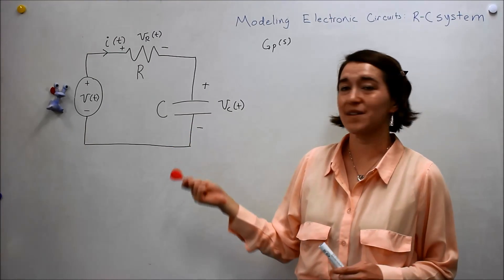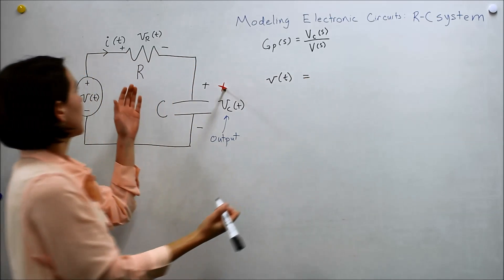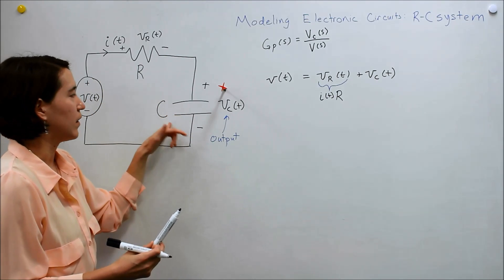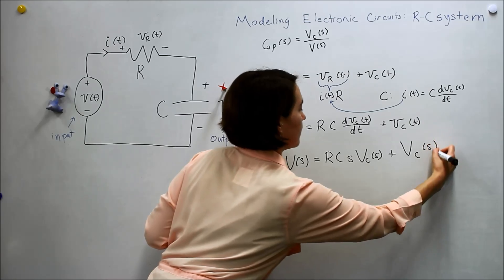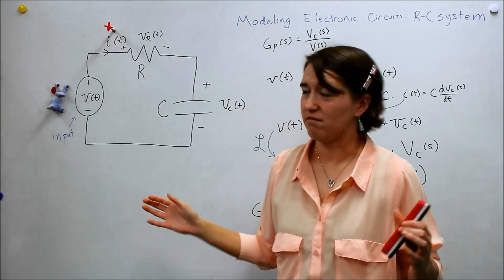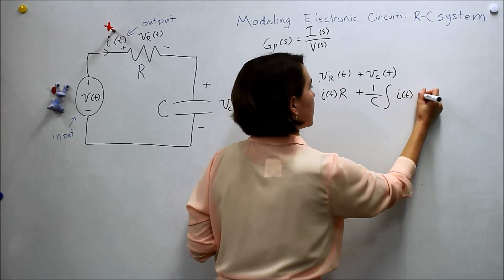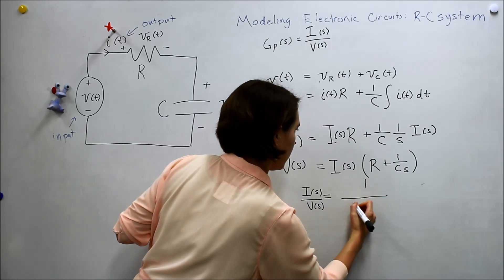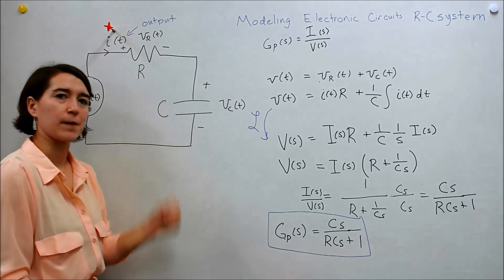Intro to Control - 2.3 Transfer Function for an R-C System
Derive the transfer function for an R-C circuit used as our system plant.